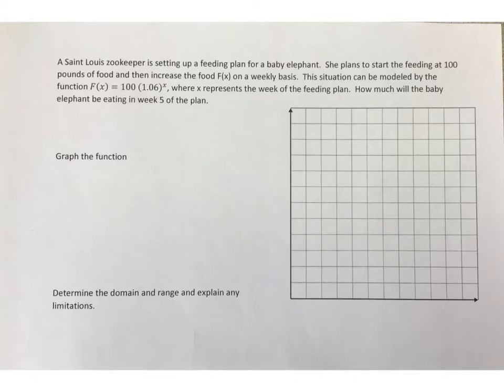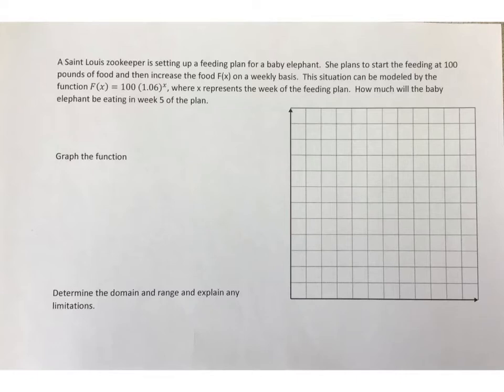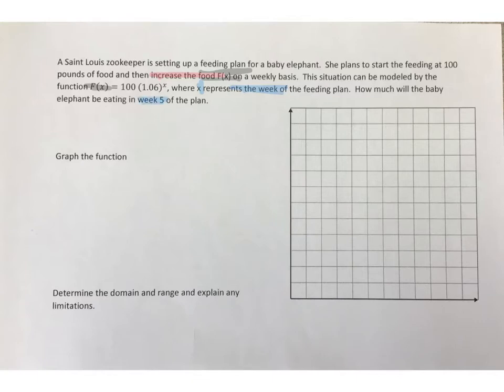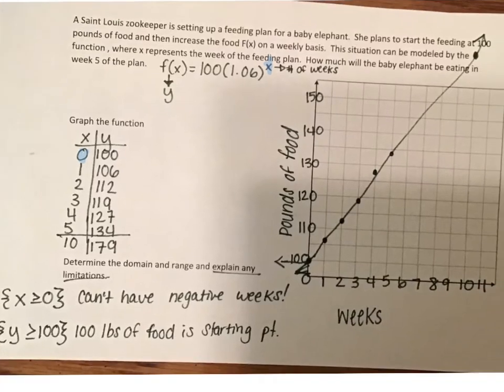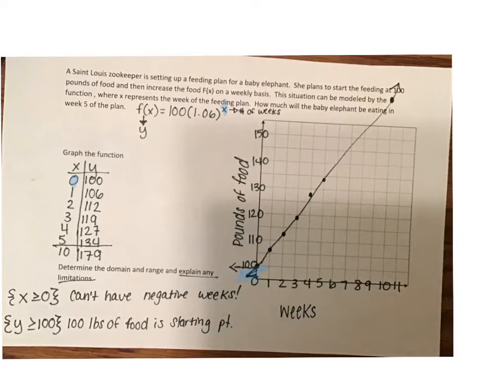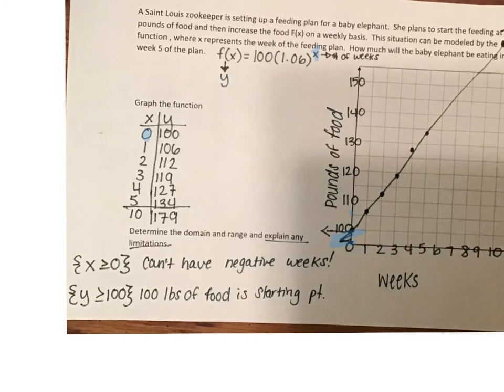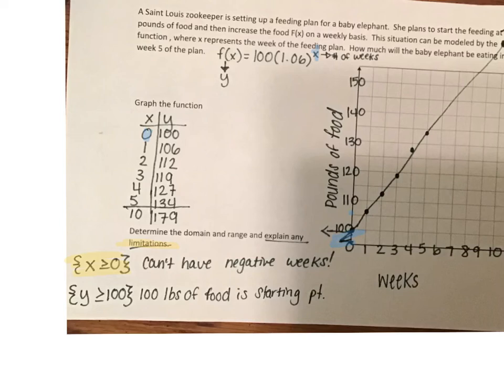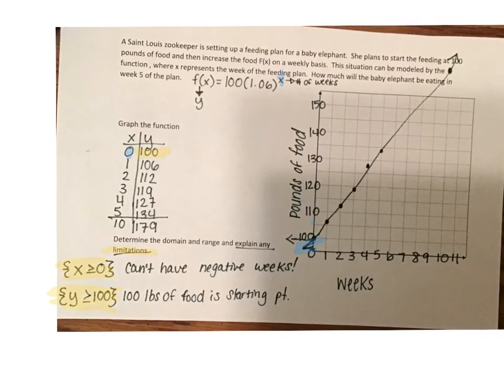Unit 7 Word Practice